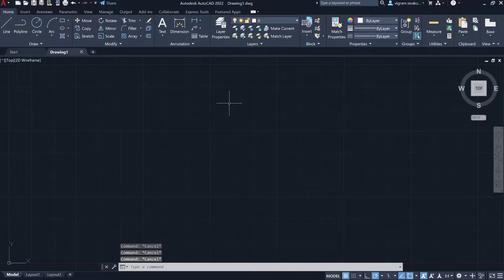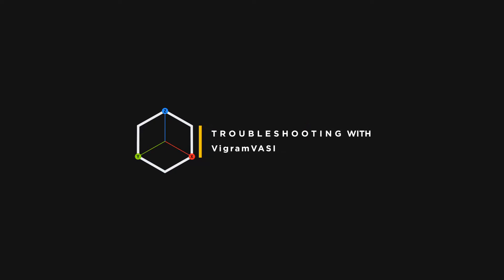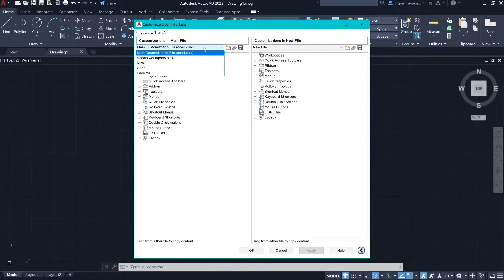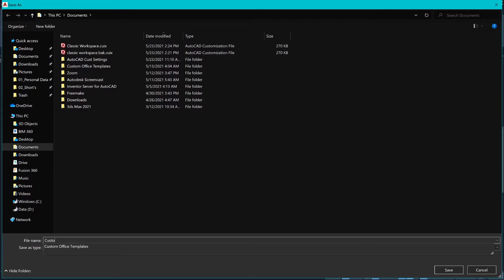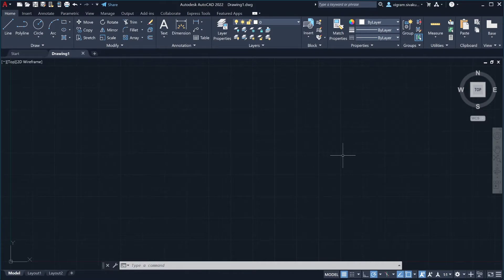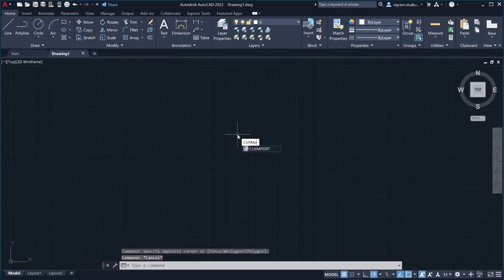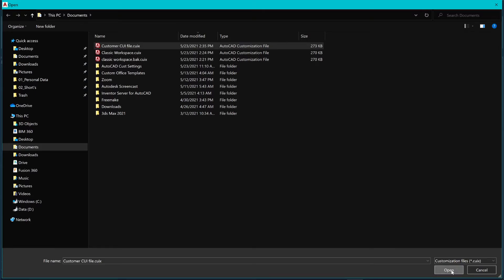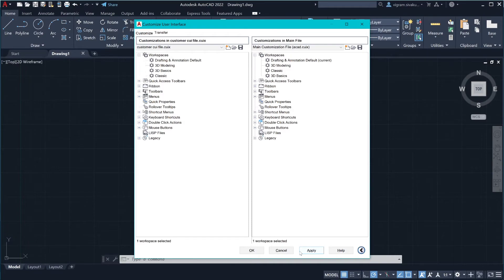Import and export a CUIX file in AutoCAD | Ep 04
In this tutorial, you will learn how to import and export a CUIX file in Autocad. Let's get started.